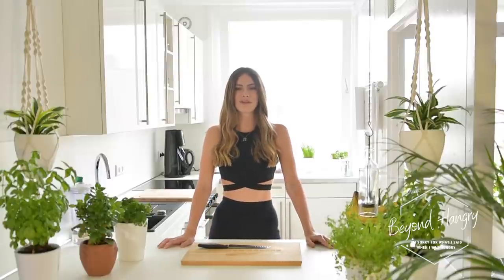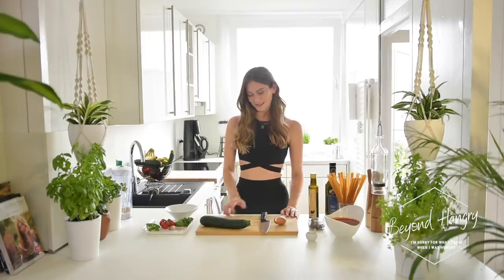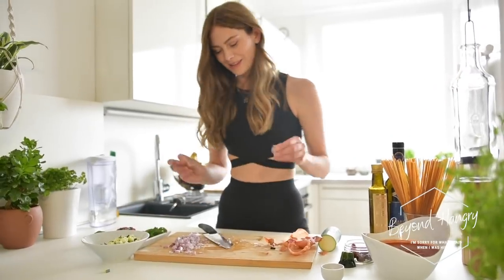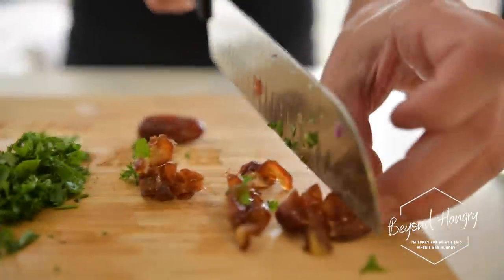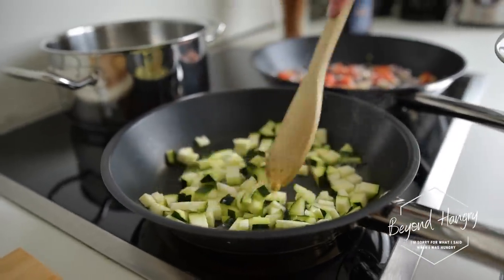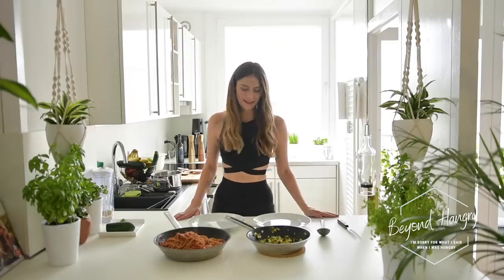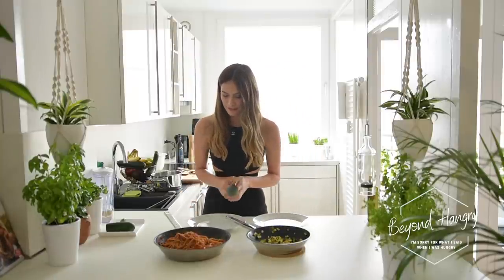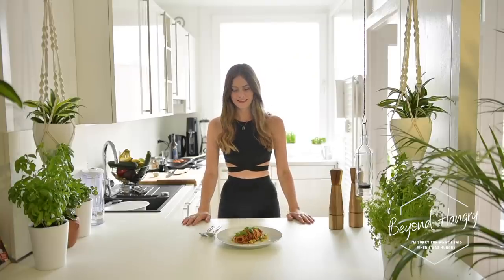Healthy Whole Wheat Pasta with a TWIST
Healthy, vegan and delicious! This pasta dish has a twist: the slight sweetness from the dates and the spiciness from the chilli flakes give this dish the ultimate kick!

Photo Credit of Thumbnail: Photoboell